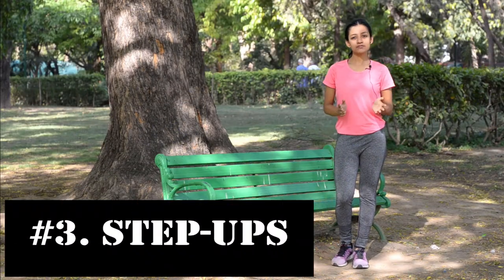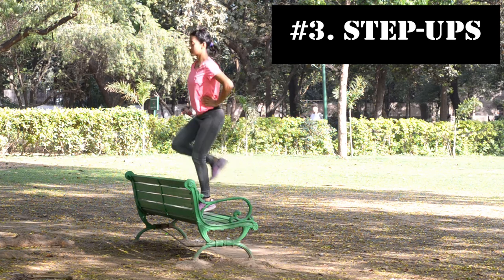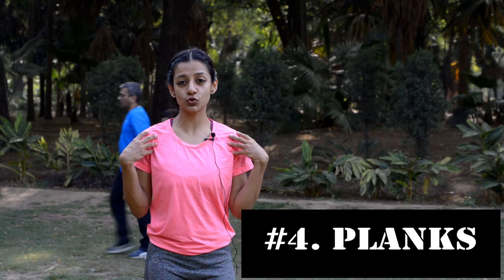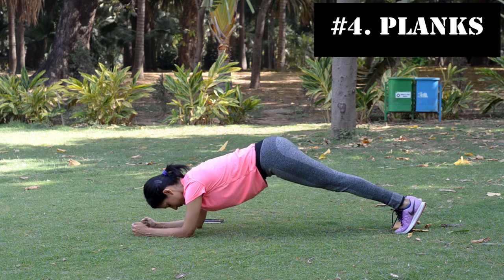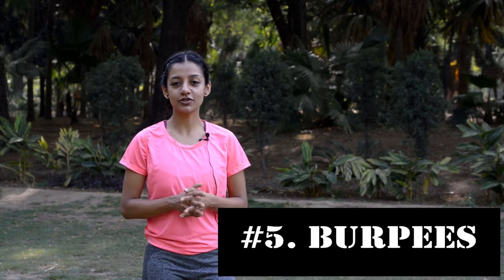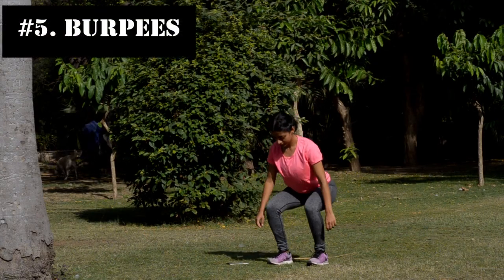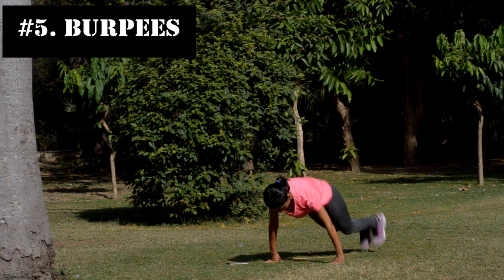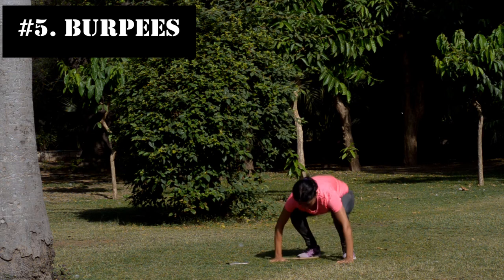REDUCE BELLY FAT with 5 home exercises| Home Workout for Belly Fat (Men + Women)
5 HOME EXERCISES TO REDUCE BELLY FAT EFFECTIVELY

If you are struggling to reduce that belly fat, I have 5 simple and effective home exercises that will help to achieve that. This home workout is suitable for men and women both and can be done at home without any equipment.

I have provided detailed explanation and demonstration of how to do each of these exercises -
1) Squats
2) Lunges
3) Step-ups
4) Plank
5) Burpees

Do at least 10-12 repetitions of these home exercises, and repeat couple of times or more. You will surely see inch loss from your belly with time. You can make these exercises more challenging with time by adding a dumbbell or barbell.

It’s free! And share the video as much as you can...